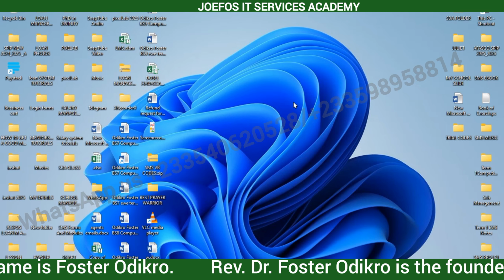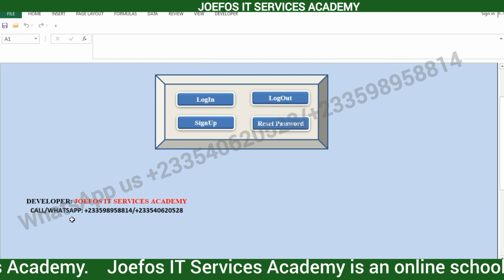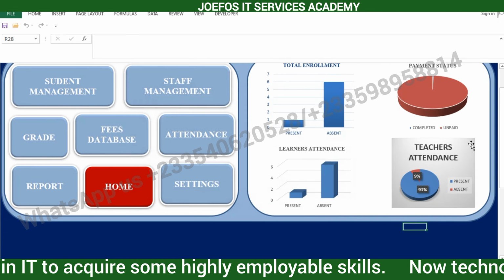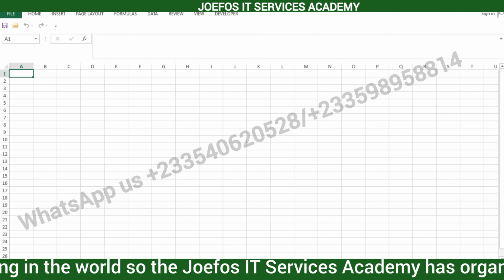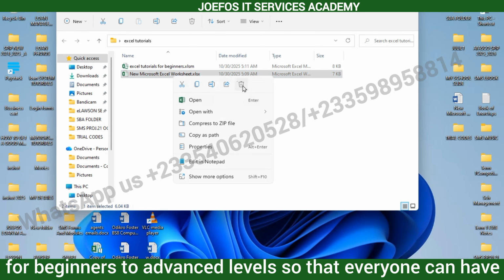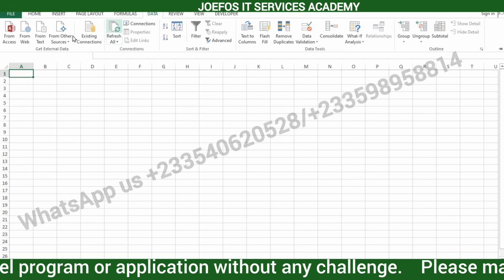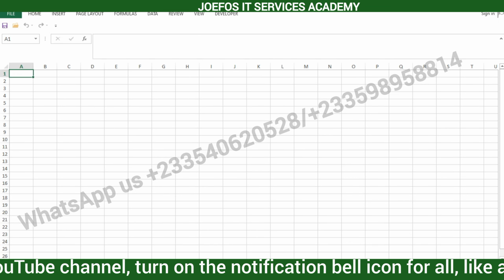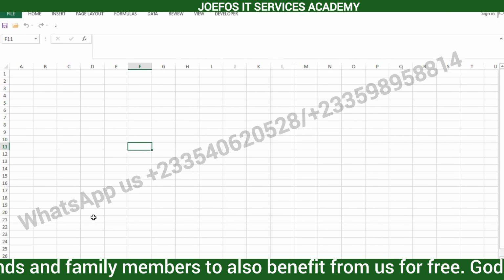Microsoft Excel Tutorials For Beginners Lesson 1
Description:
Learn Microsoft Excel from scratch in this easy-to-follow tutorial designed especially for beginners! 💡 Whether you’re a student, business owner, data analyst, or job seeker — this Excel course will take you from basic to advanced step-by-step.

In this video, you’ll discover how to:
✅ Understand Excel basics and interface
✅ Create and format spreadsheets professionally
✅ Use formulas and functions like SUM, IF, and VLOOKUP
✅ Perform data analysis with charts and tables
✅ Automate tasks using simple Excel shortcuts

No prior experience required! This tutorial is ideal for anyone who wants to master Excel skills for work, school, or business.

Data entry, formatting & charts

Tips to increase productivity in Excel

How to save and share Excel files

💼 Perfect for:
Beginners, students, accountants, entrepreneurs, and anyone looking to improve their data skills.

50 High-Ranking Keywords

Excel guide for beginners,
Excel examples for practice,
Excel workbook tutorial,
how to create Excel formulas,
Microsoft Excel spreadsheet,
Excel advanced tutorial,
Excel learning guide,
Excel beginners to advanced,